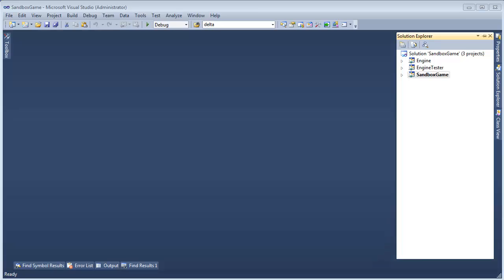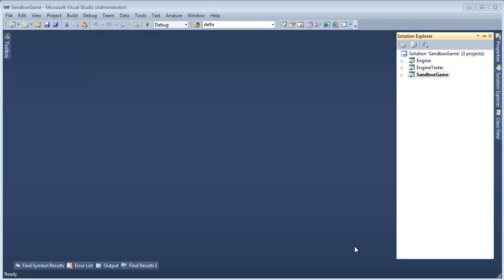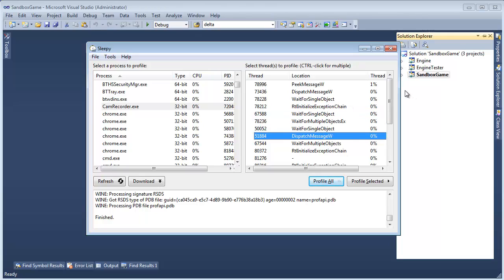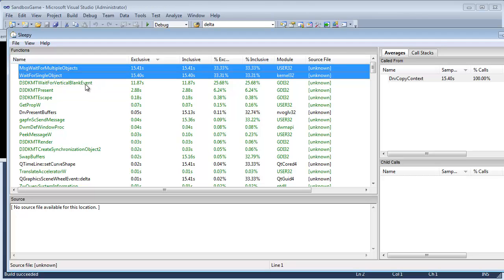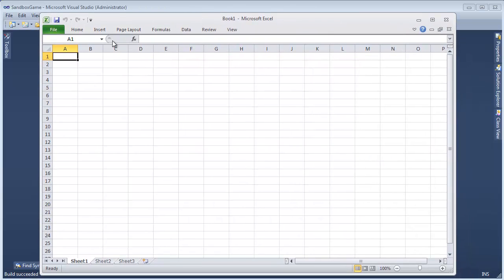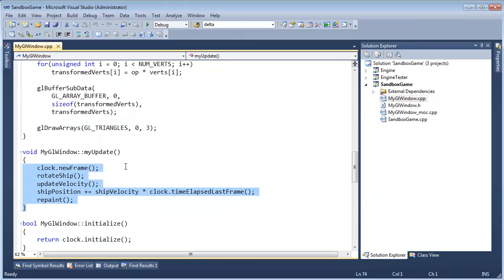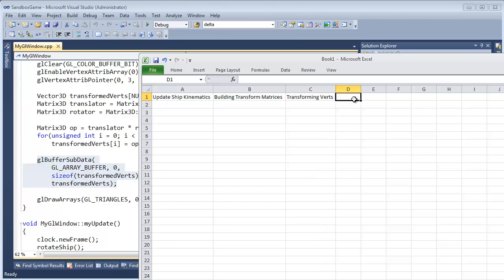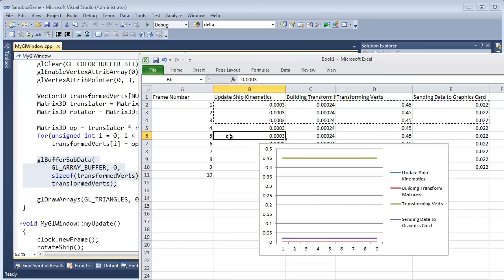Introduction to Profiling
Jamie King talking about what profiling is, why we use it, etc.